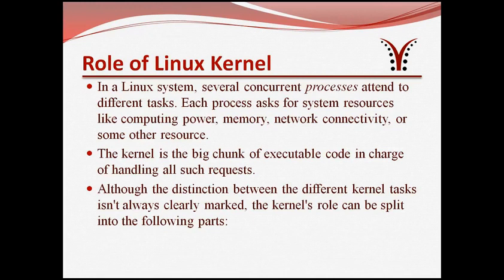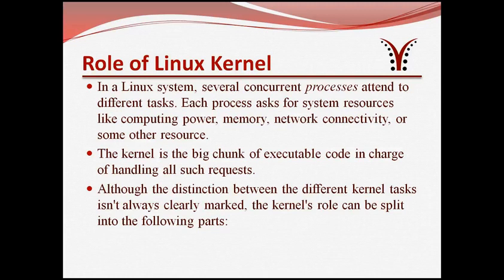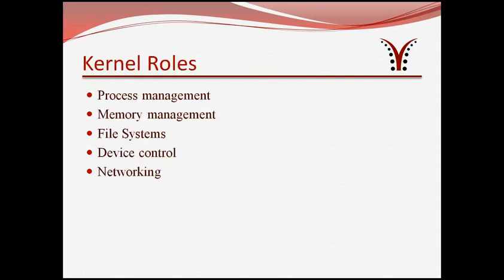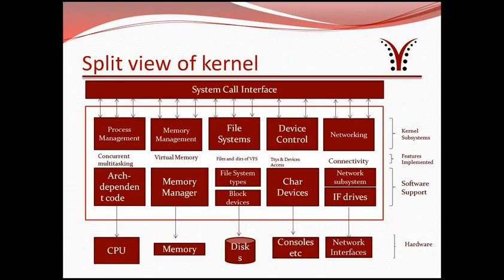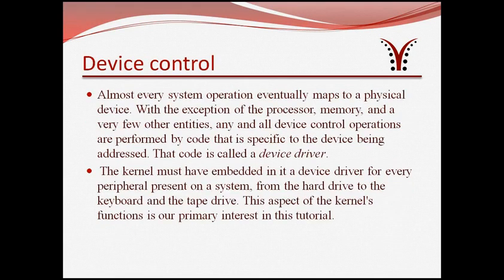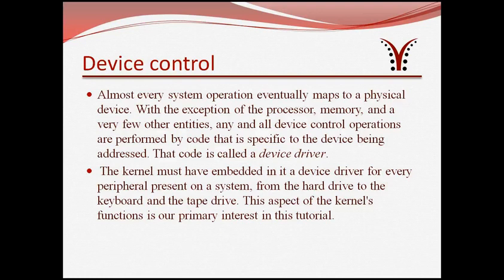Linux Device Drivers Process and Memory Management,File Systems, Device Control